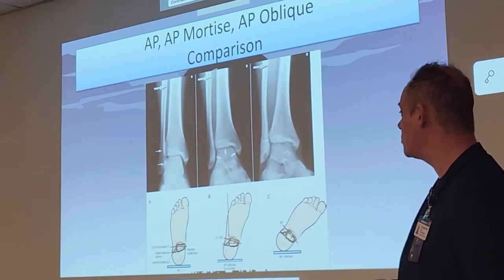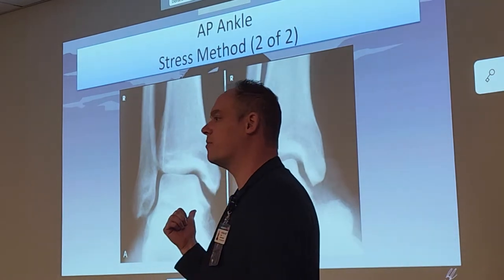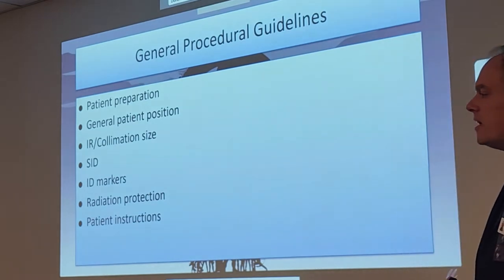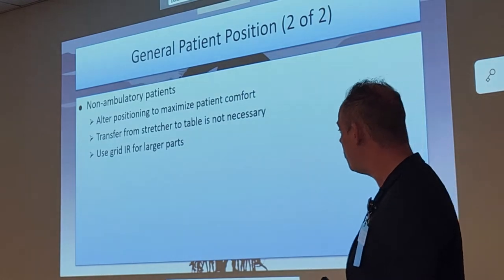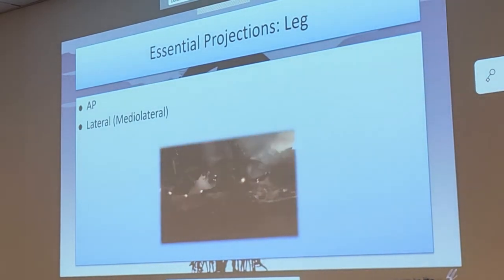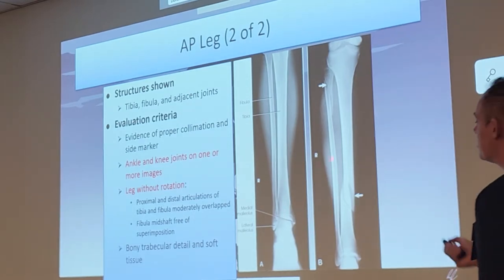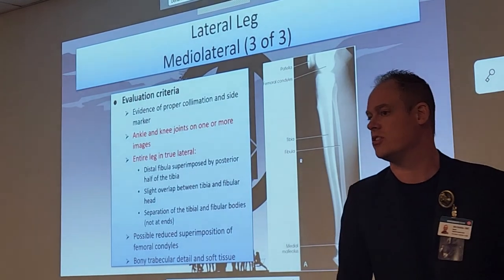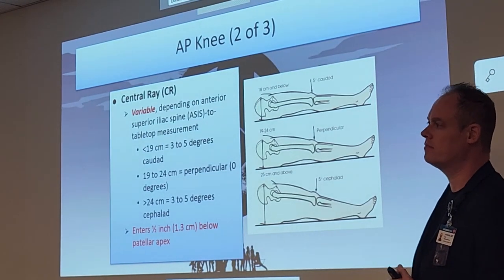10-31-22 Rad Procedures (Donahue) (Test 3) Part 3 of 3